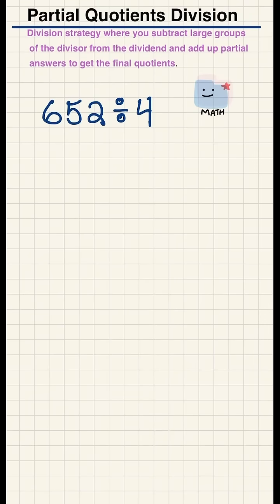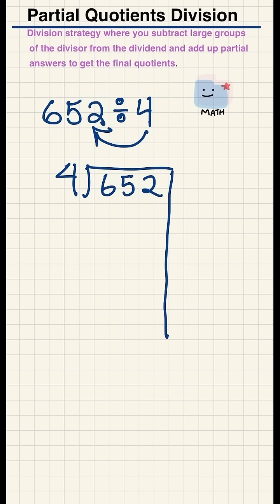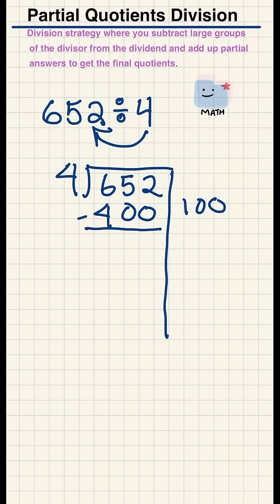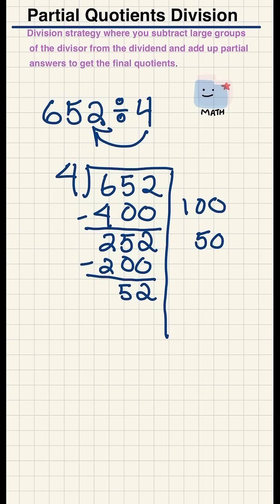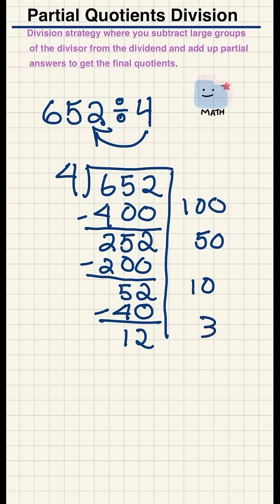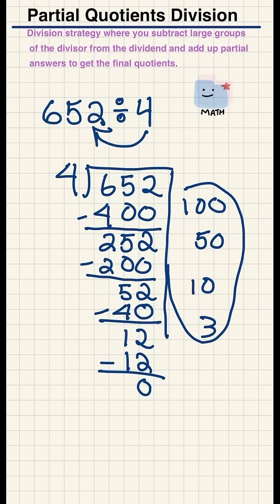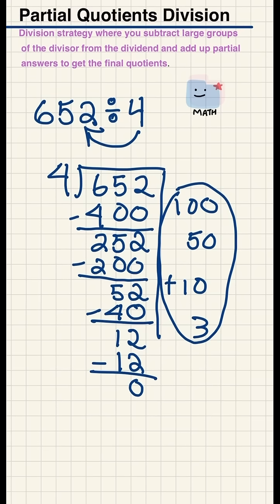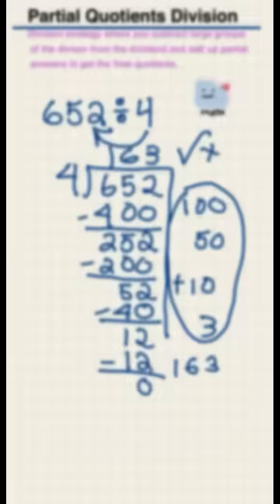Division Made Easy: Partial Quotients Explained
Struggling with long division? In this video, Dr. D breaks down the Partial Quotients Division Strategy—a flexible and friendly approach to dividing large numbers without the pressure of the standard algorithm.

You’ll learn:
✔️ What partial quotients are
✔️ How to subtract groups using friendly numbers
✔️ How multiplying by base ten supports division
✔️ How to add up partial quotients to find the final answer
✔️ Step-by-step examples, including 378 ÷ 7 in just three smart steps!

This method builds number sense, supports all learners, and helps students feel confident tackling division. Perfect for 4th–6th grade students, teachers, and homeschoolers looking for clear, visual math instruction.